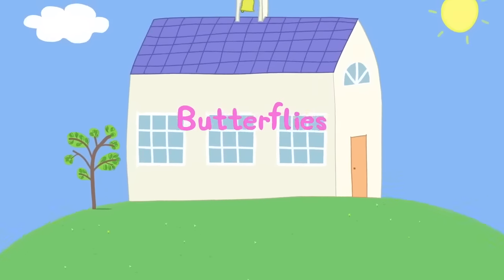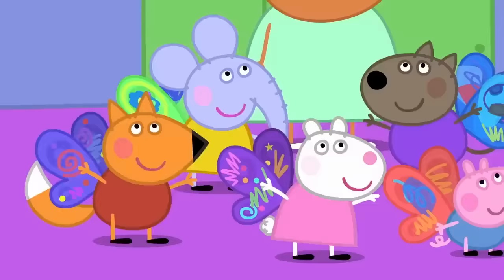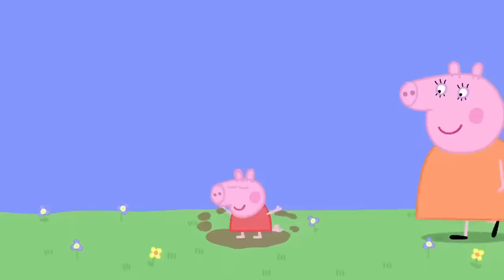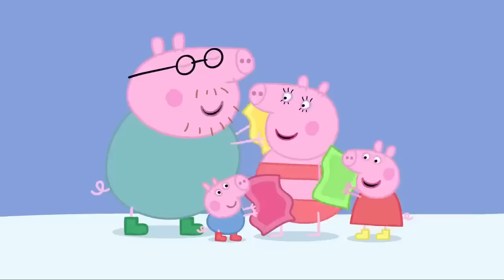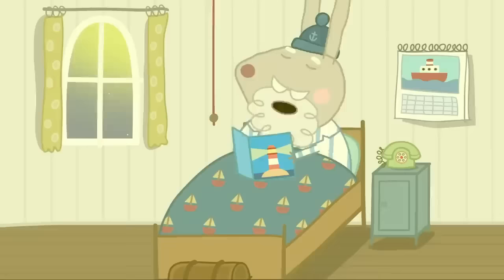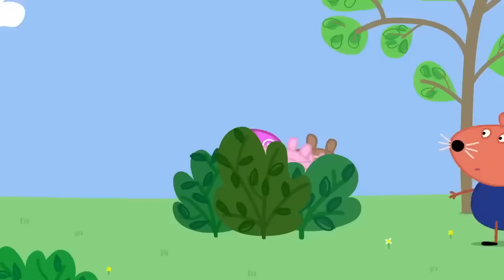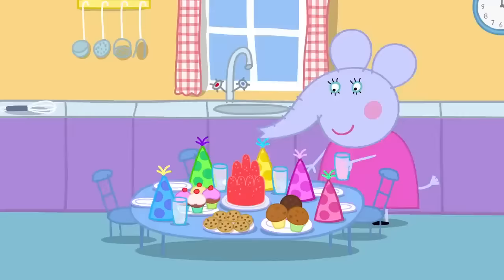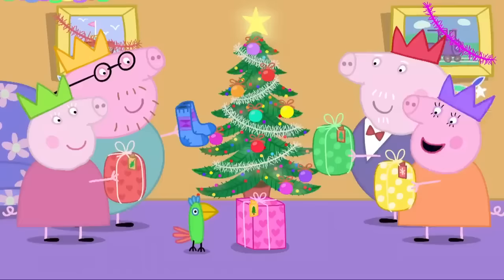Peppa Pig and George Discover Fascinating Insects at Playgroup 🐷 🐞 Adventures With Peppa Pig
Peppa Pig and her little brother George are learning all about insects at playgroup today! From fluttering butterflies to buzzing bees, there's no shortage of fascinating creatures to discover.

Adventures With Peppa Pig YouTube channel is a safe place for kids to watch their favourite Peppa Pig clips and full episodes, with special compilations, seasonal content, and exclusive videos, only available on the Adventures With Peppa Pig YouTube channel.

Peppa aims to create a safe environment with age-appropriate content so you can have peace of mind whilst your little piggies interact with the Adventures With Peppa Pig YouTube channel. We have created a world of Peppa with episodes and compilations to keep even the most dedicated Peppa fans happy.

Here at Adventures With Peppa Pig, kids can be happy and smart! Watch Peppa Pig clips and episodes where Peppa Pig play games with her friends, Mummy Pig and Daddy Pig tell the bedtime stories, Peppa Pig sings nursery rhymes and songs, Peppa and her family and friends celebrate Christmas and Halloween together! Peppa Pig episodic animation, Peppa Pig songs for kids, Peppa Pig toy play and Peppa Pig Stop motion create a world that centres on the everyday experiences of young children.